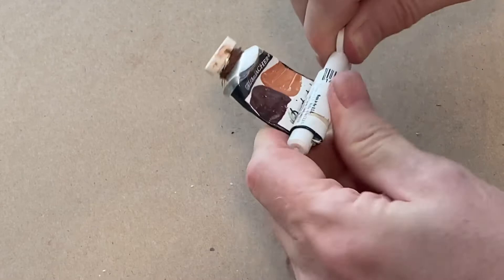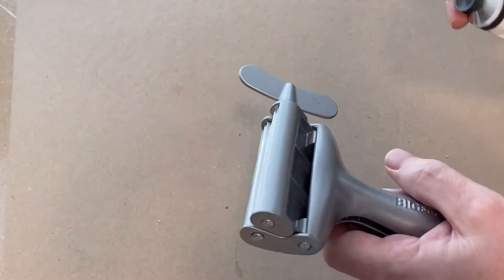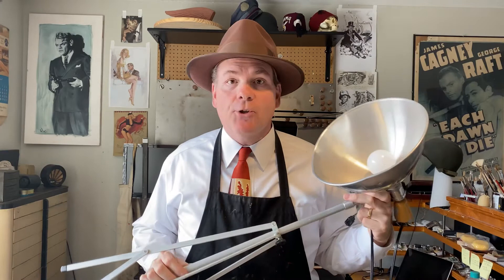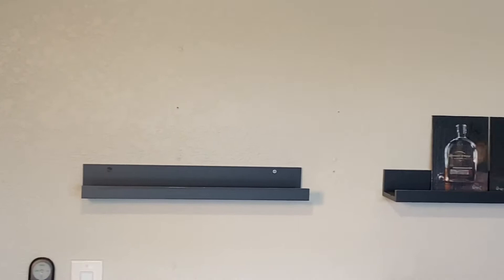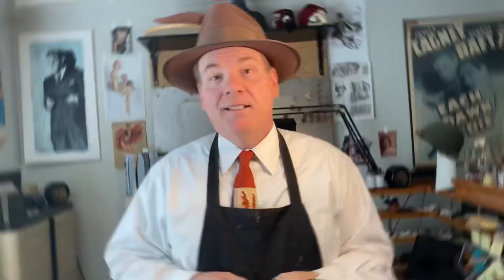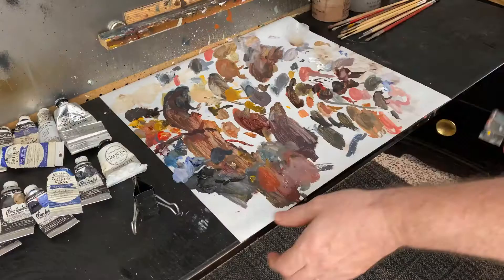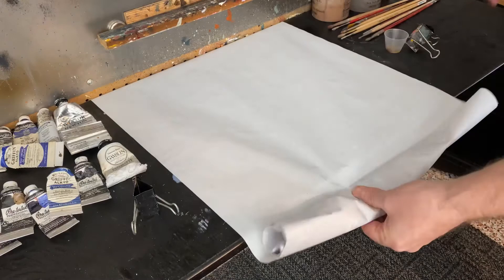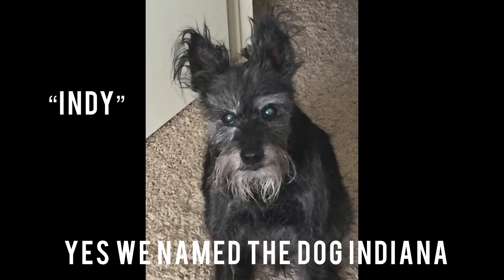Art Supplies That Are Not Art Supplies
In this video I share my top 4 art supplies that are technically NOT art supplies. Art supplies don't have to cost a ton of money. And many times they dont even come from the art supply store. These tools are a must for every artist. Having these in your studio will make your life much easier.

Big Squeeze Tube Squeezing Tool.

Pengke Floating Wall Shelves